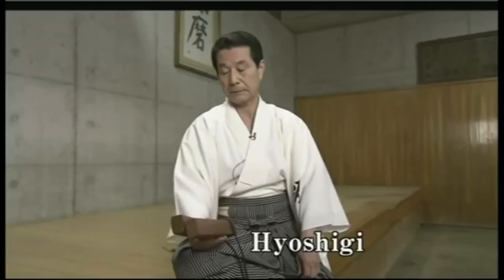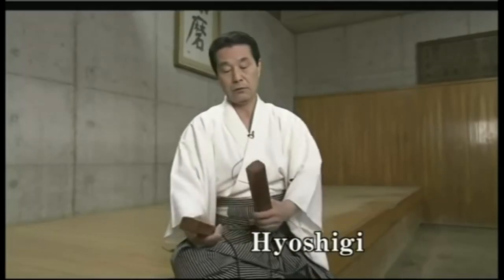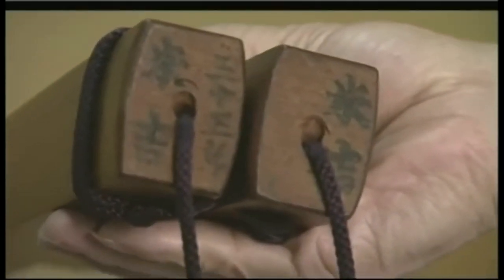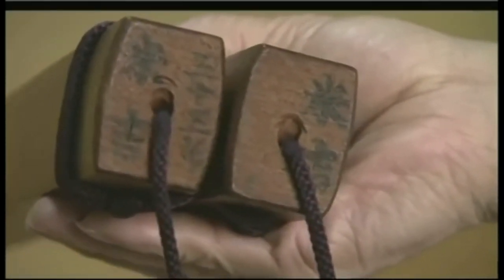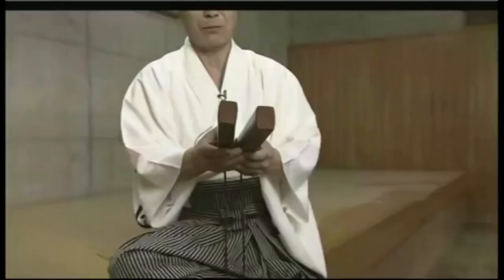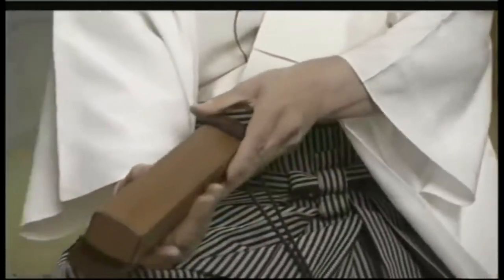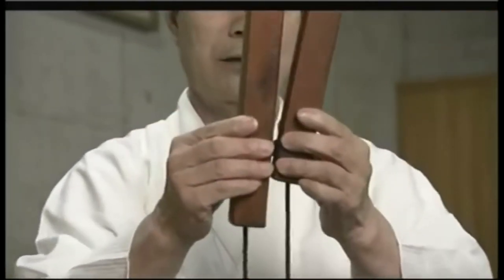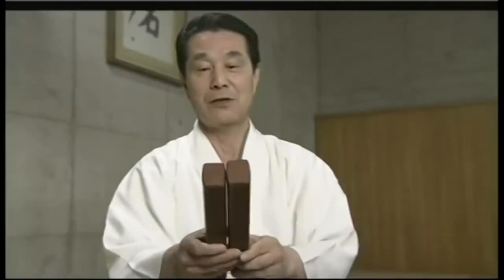[Better Audio] That's the sound | Japanese cherry wood Instrument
I was very fascinated by this video so I improved the audio quality it really get a feel for it.